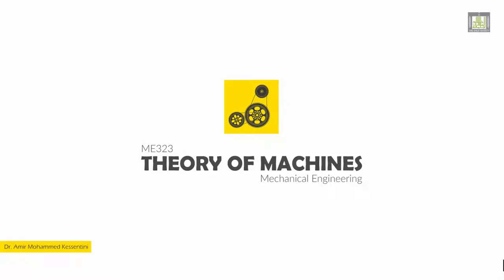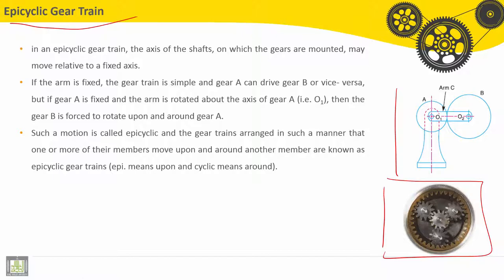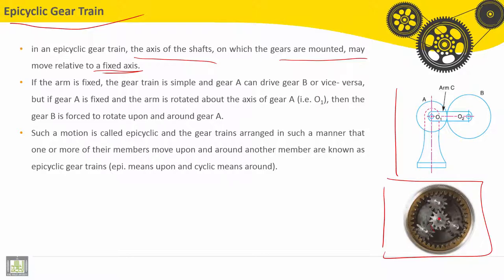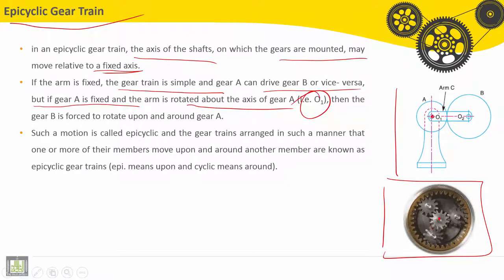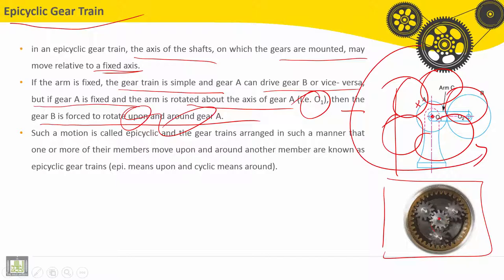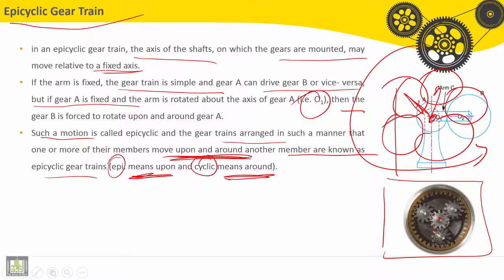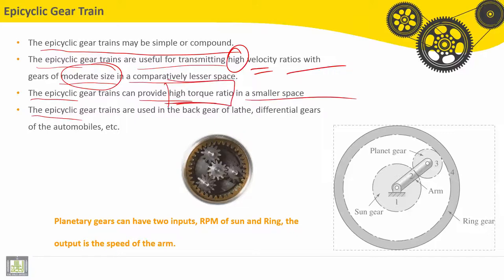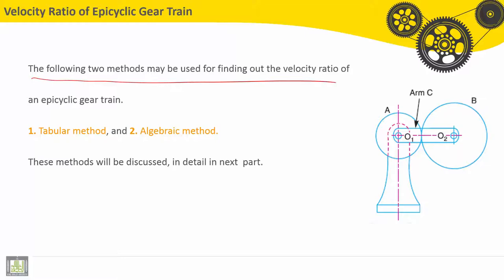Theory of machines | C6-L8 | Epicyclic Gear Train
الدرس 8 : Epicyclic Gear Train